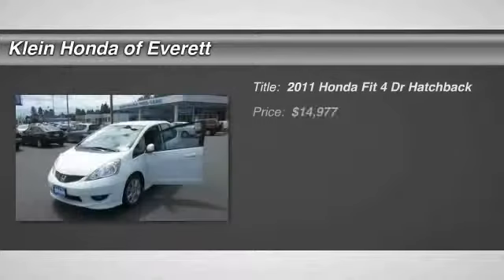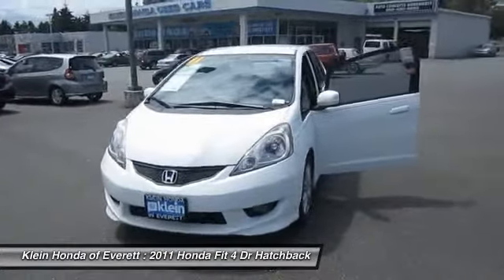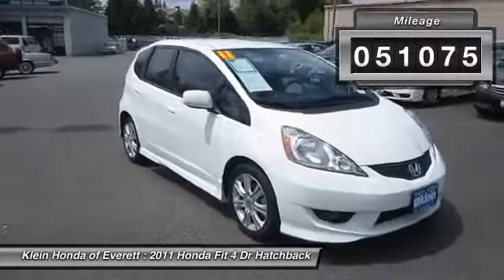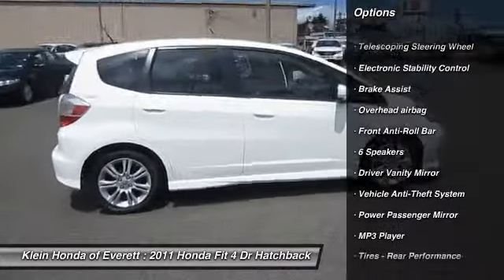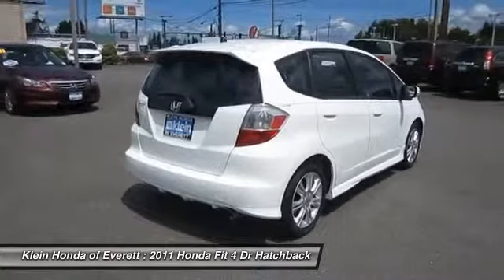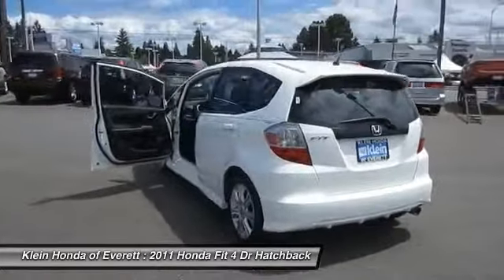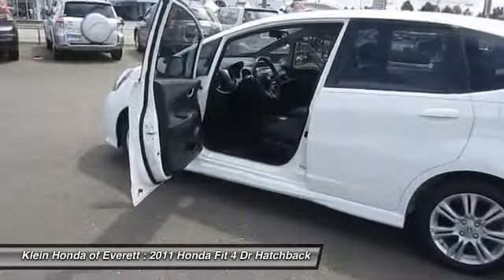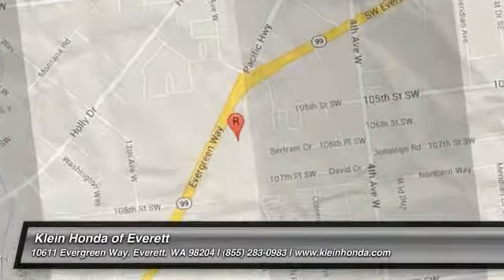2011 Honda Fit Everett WA 13192P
WARRANTY INCLUDED & OUR 3-DAY EXCHANGE PROGRAM! Imagine yourself behind the wheel of this wonderful-looking 2011 Honda Fit. You`ll love how great it is on gas! So hurry in because that makes this a POPULAR vehicle! This car is nicely equipped with features such as ABS brakes; Anti-whiplash front head restraints; Dual front impact airbags; Dual front side impact airbags; Front fog lights; Illuminated entry; Leather Shift Knob; Overhead airbag; Remote keyless entry; Security system; Speed control; Split folding rear seat; Spoiler; Telescoping steering wheel; and Traction control. Awarded Consumer Guide`s rating as a 2011 Subcompact Car Best Buy. GREAT NEWS! This vehicle does qualify for the Klein Certified Used Car Program! This exclusive program provides a limited warranty; enhanced multi point safety inspection; Carfax history report; and a 3 Day Vehicle Exchange Opportunity. Experience confidence and trust when purchasing from Klein Honda in Everett. Top dollar paid for your trade in! See Dealer for Details.